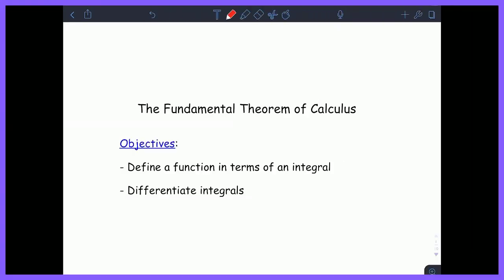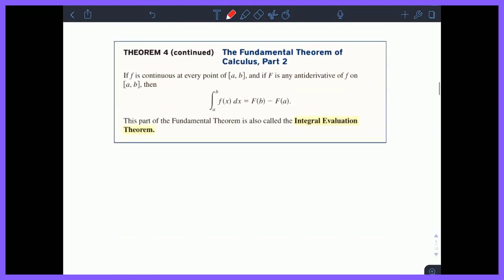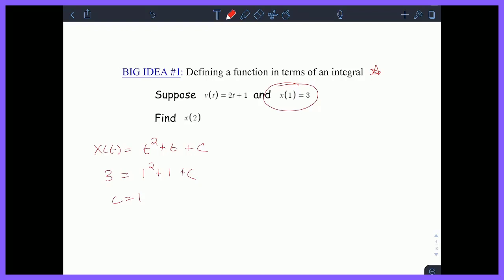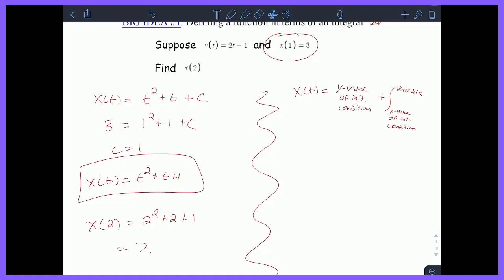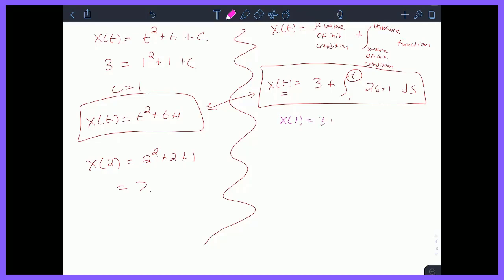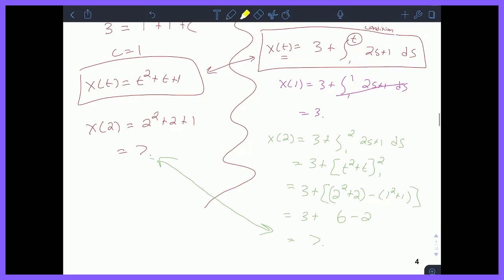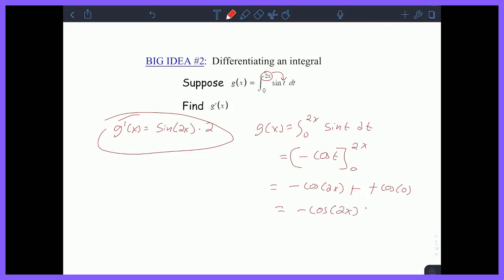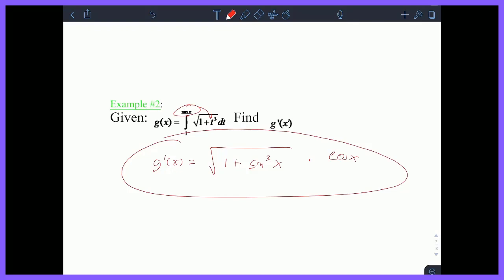The Fundamental Theorem of Calculus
Objectives:
- Define a function in terms of an integral
- Differentiate integrals